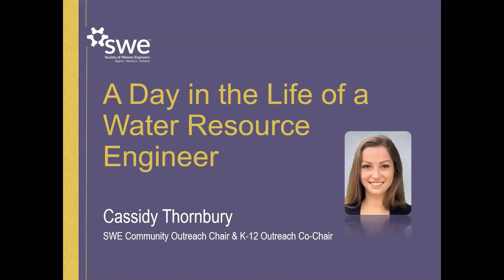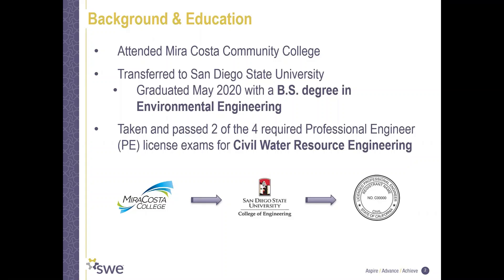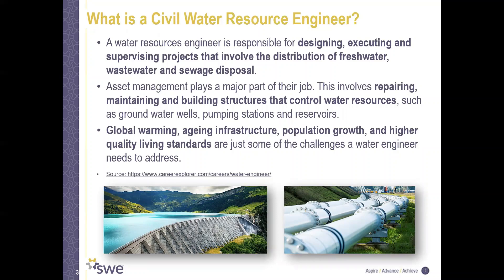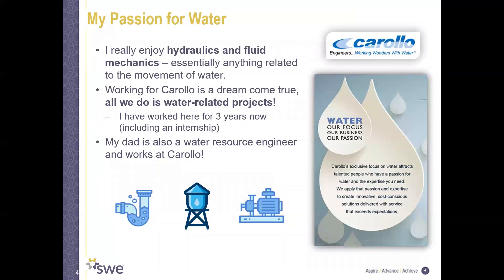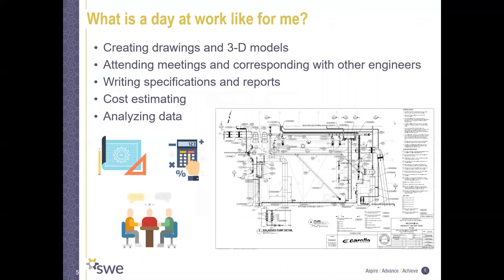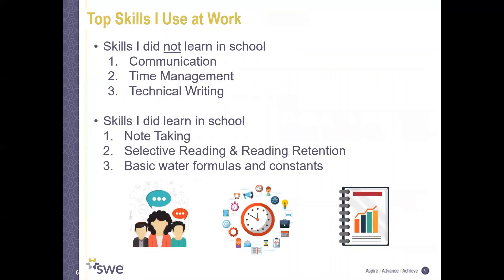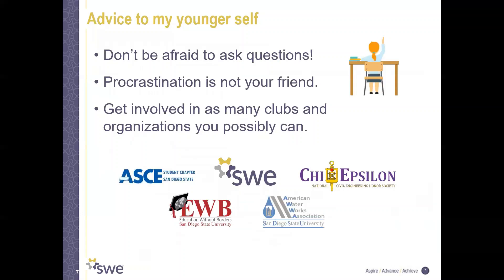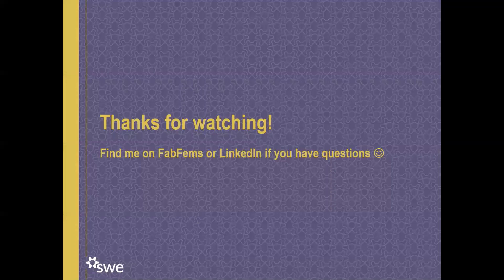Engineers Week 2021: SWE-SD Day in the Life of a Civil Water Resource Engineer - Cassidy Thornbury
A Day in the Life of a Civil Water Resource Engineer. Cassidy has a passion for protecting water: one of the world’s limited resources. Learn about her career pathway and what she wishes she learned in school.